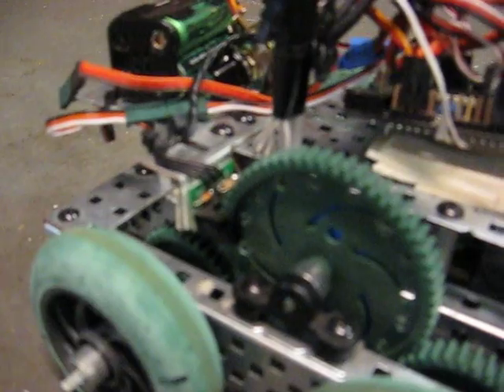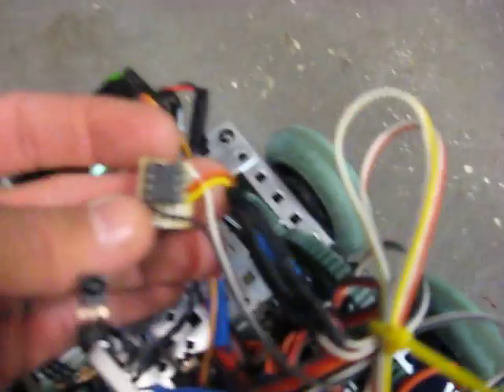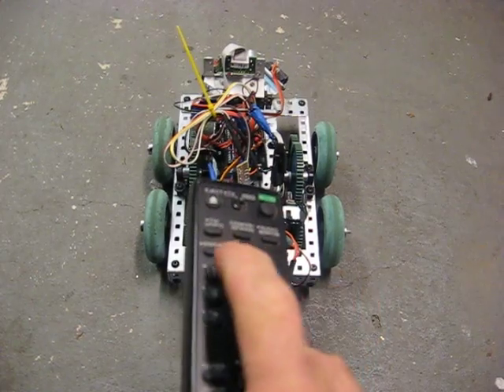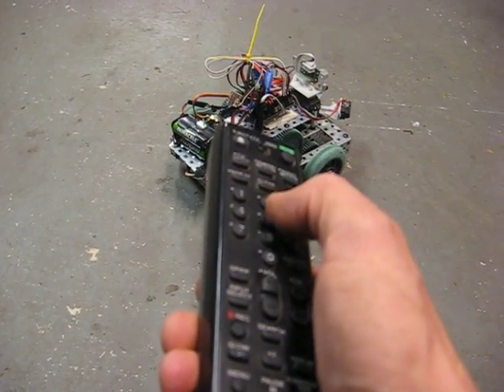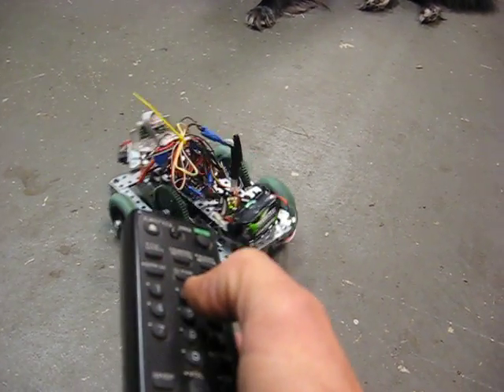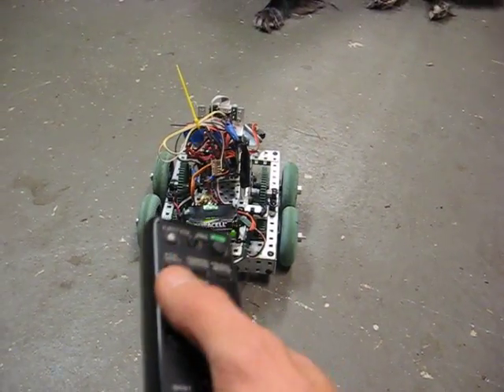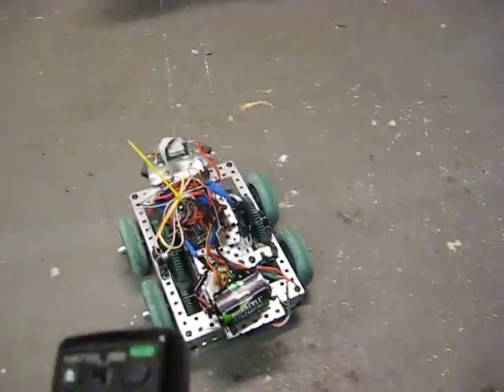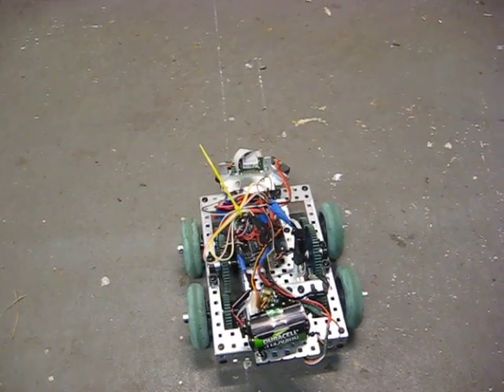EEPROM Test Three With Encoder